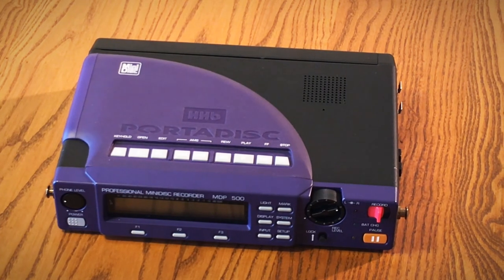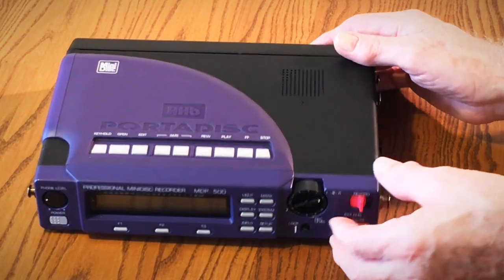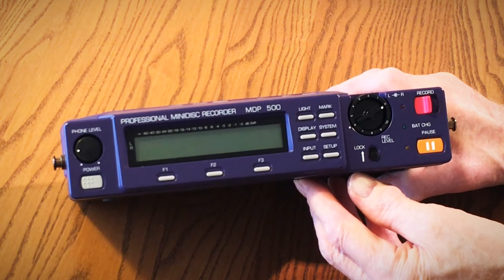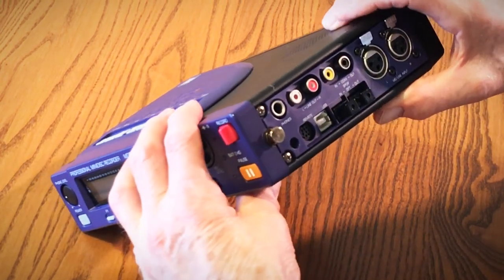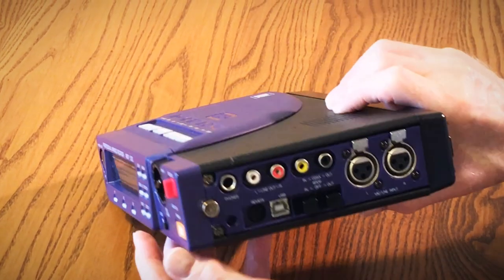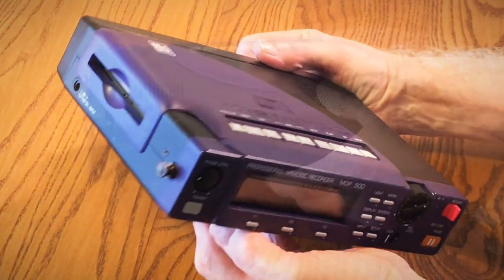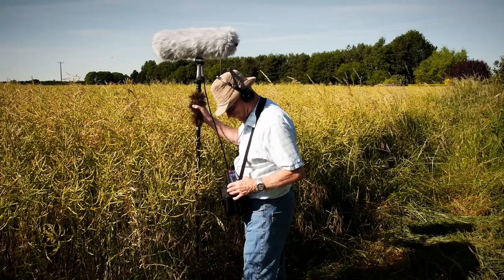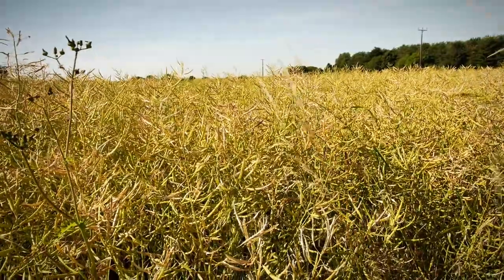Field Recording With The HHB Portadisc MDP500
A quick tour of the HHB Portadisc MDP500, followed by a demonstration of its use whilst field recording the harvesting of an oil seed rape field